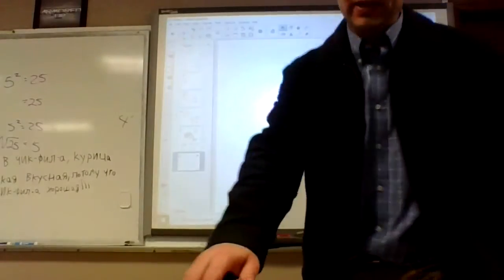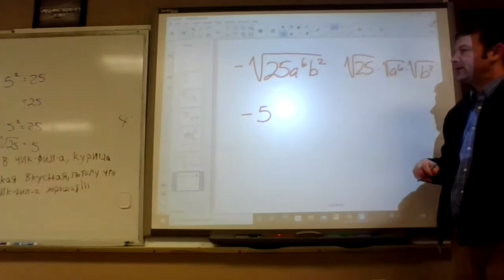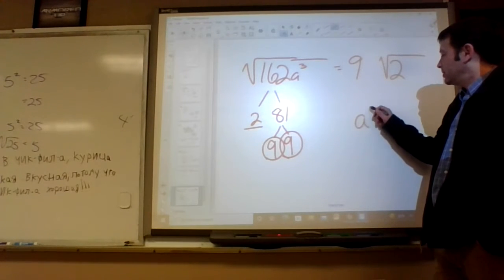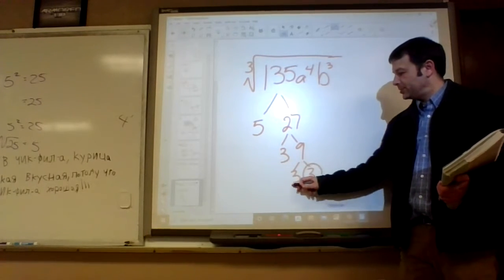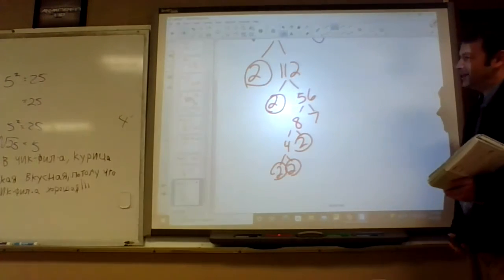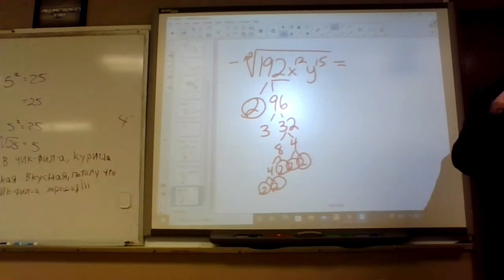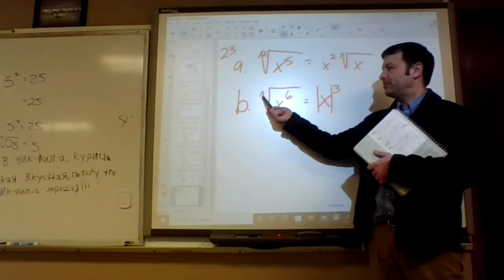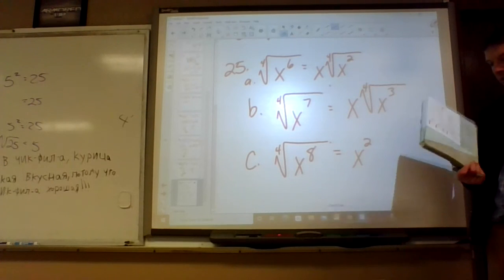Algebra 2 pg 290